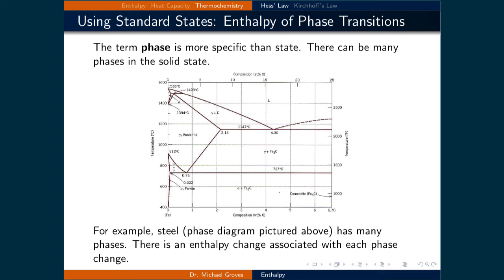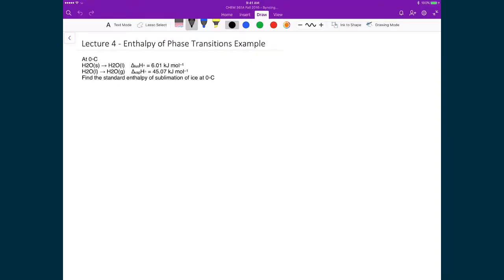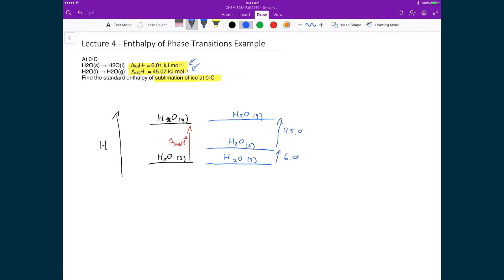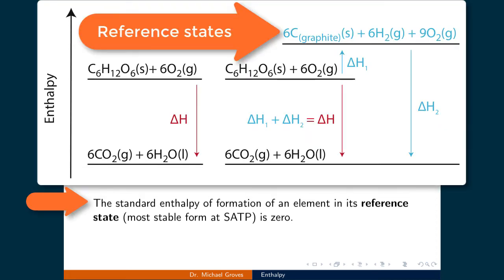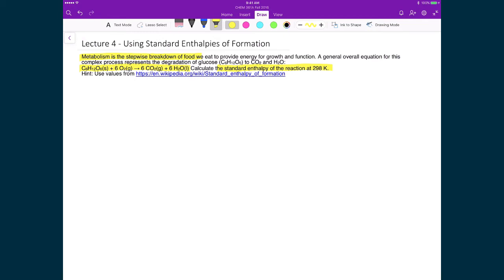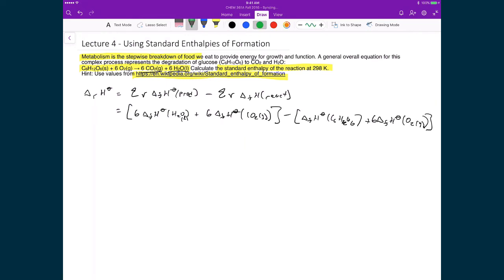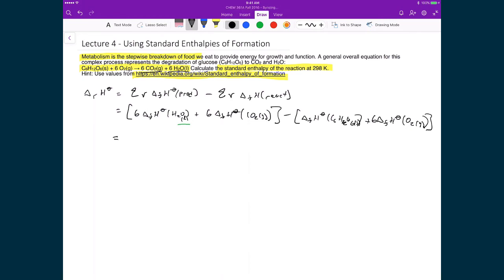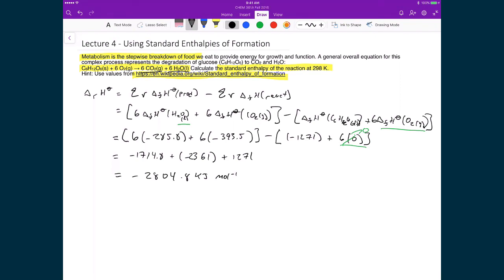Lecture 4 (5 of 6) - Hess' Law Applications